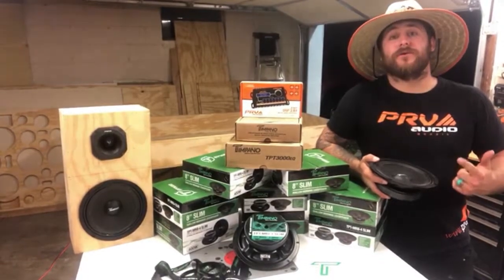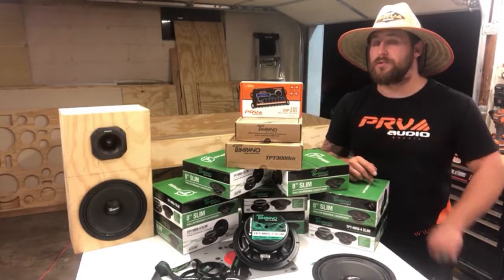Presenting the TPT-MR8-4 Slim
TPT-MR8-4 Slim, Shallow Speaker. Product Review